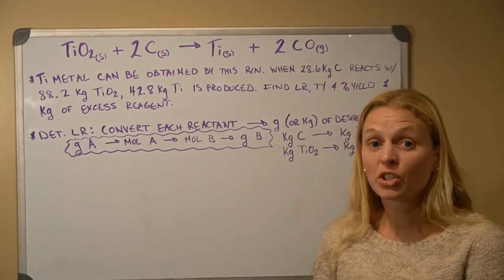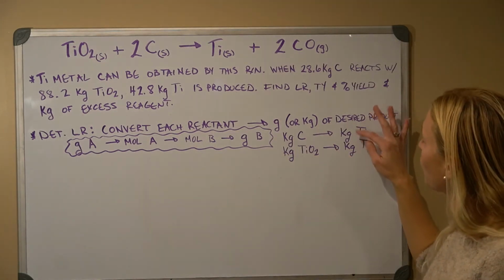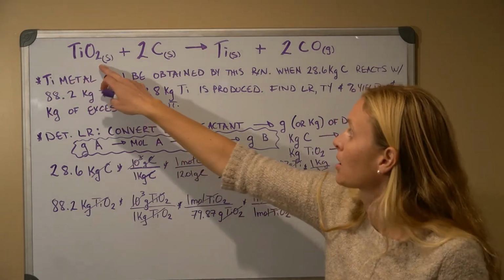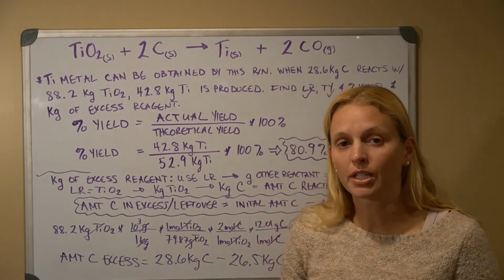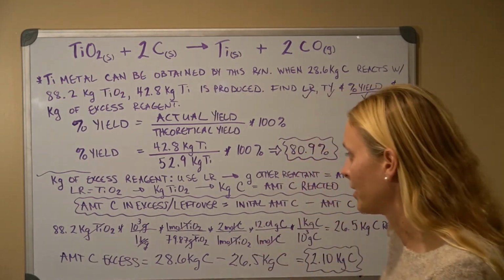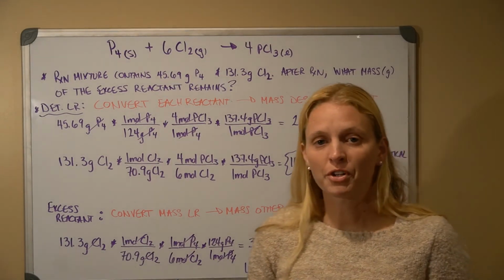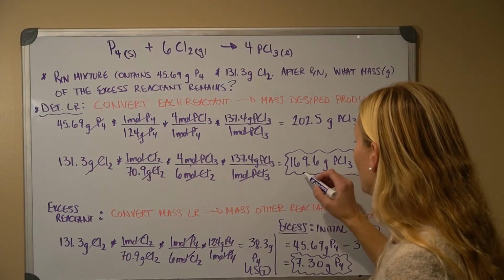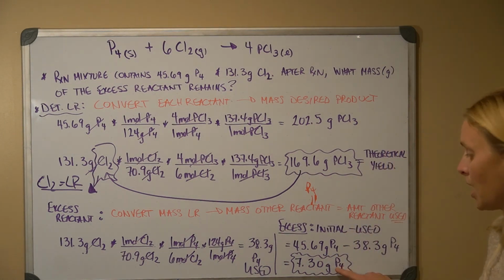Limiting Reactant, Theoretical Yield, Percent Yield & Excess Reactant Example Calculation Problems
Example calculations on solving Limiting Reactant, Theoretical Yield, Percent Yield & Excess Reactant problems